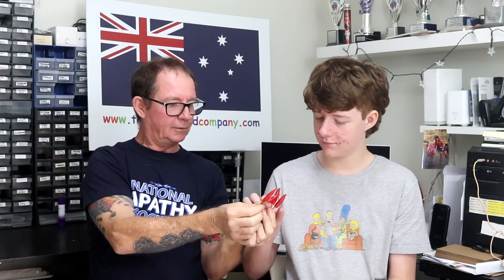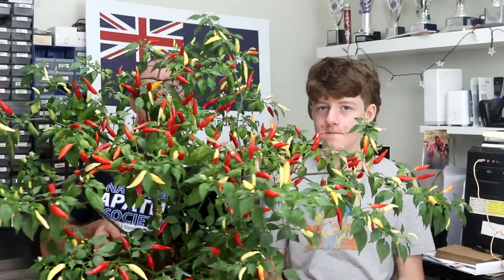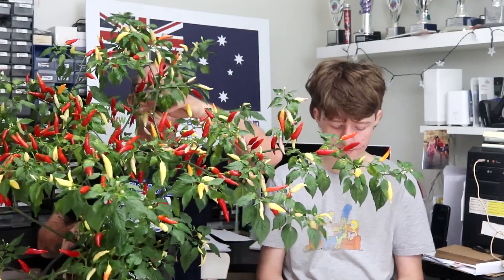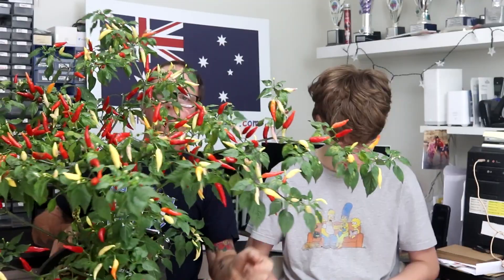Aji Omnicolour Chilli Test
Aji Omnicolour, a bacatuum from Peru, grown these for over 10 years and they never disappoint but never done a video of them so thought would and got my son Jarred to join in

The plants grow amazingly year after year, a bacatuum, they grow sort of gangly but still pretty compact, they get wider than high and can use staking, the pods are around 5-6 cm long and about 1cm wide, they are an amazing producer as can see, the pods start off an ivory white then transition though orange to red

Crunchy, has a slight tang to it and its slightly sweet, they are really nice.

Heat wise, they have some oomph and hit more on the tongue and front of the mouth but then they hit the back of the throat, the heat hits and stays roughly at that level till the whole mouth has a medium/ upper medium heat glow through it, it’s a deepish burn with a slight sharpness, perfect cooking chilli.

All round great plant, grows pretty easily, great producer and the pods would go really well pickled as that would complement the tanginess, or as a powder, perfect for cooking, great heat level

You can get the seeds for Aji Omnicolour as well as over 300 other varieties

You can also keep up-to-date and get more info by

Liking us on Facebook: The Hippy Seed Company

Follow on Twitter: @hippyseedco

For cool pics, Instagram - the_hippy_seed_company

Be Excellent

Neil & Charlotte